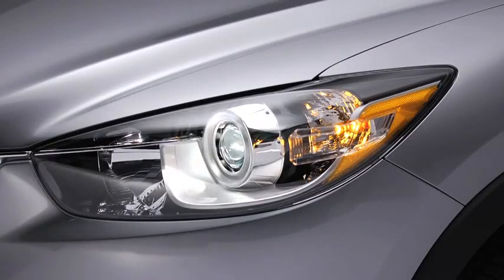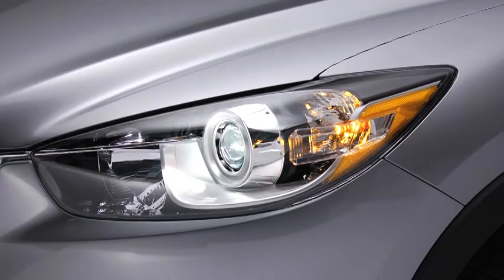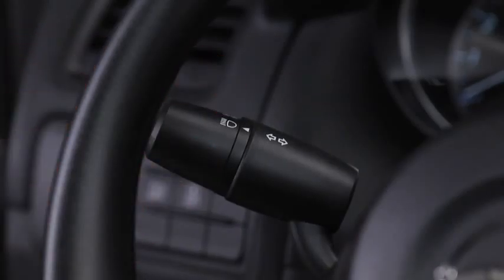2014 CX 5 — Exterior Lights Mazda USA